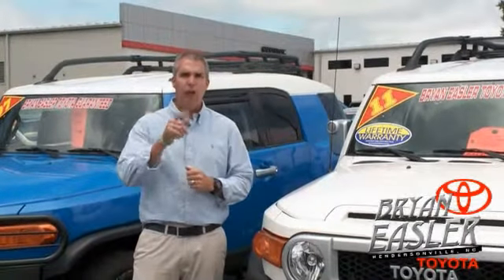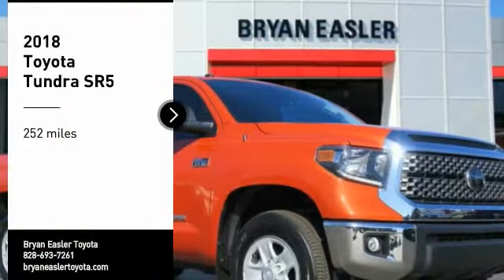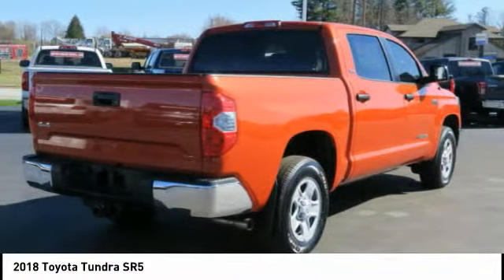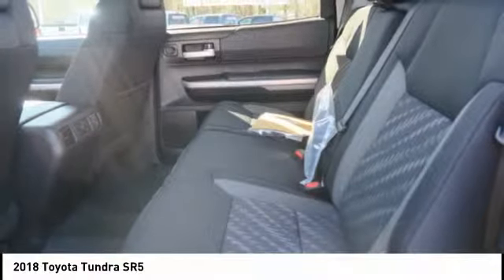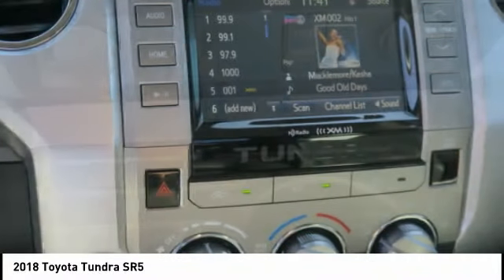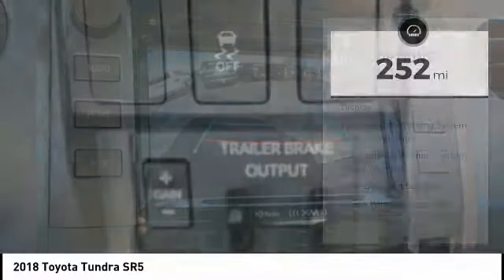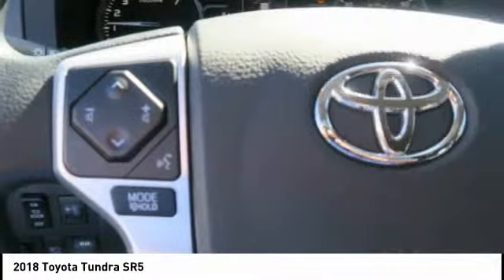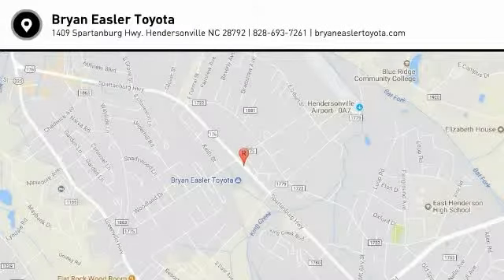2018 Toyota Tundra Hendersonville NC 18T0676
2018 Toyota Tundra SR5

1409 Spartanburg Hwy.